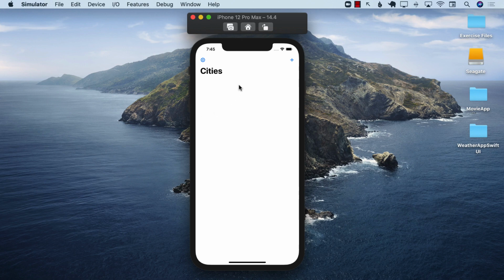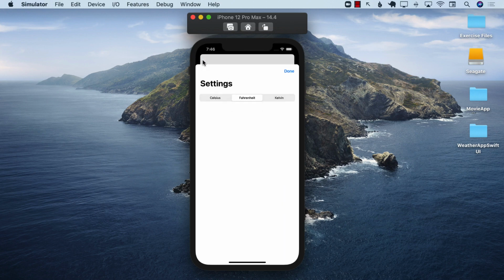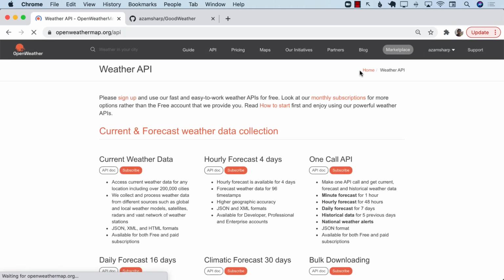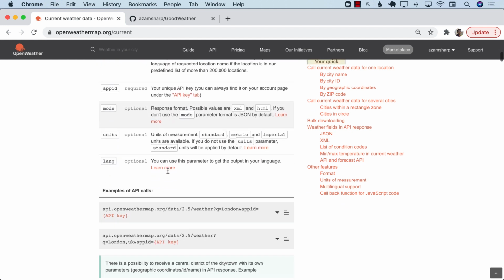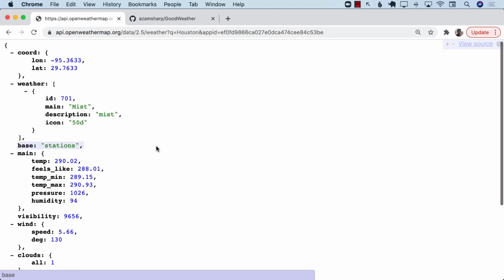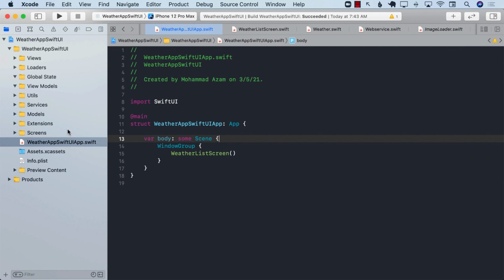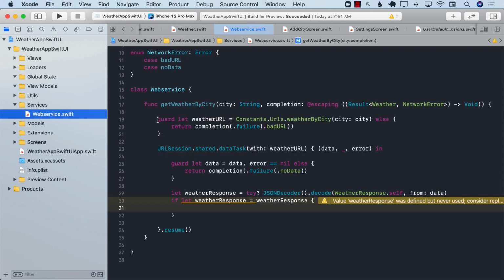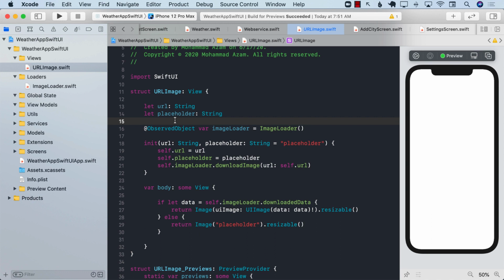Weather App Using SwiftUI - Part 1 (Introduction)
In this video, Mohammad Azam will explain how to get started with Weather App using SwiftUI and OpenWeather API.